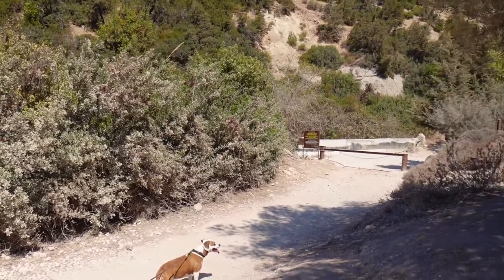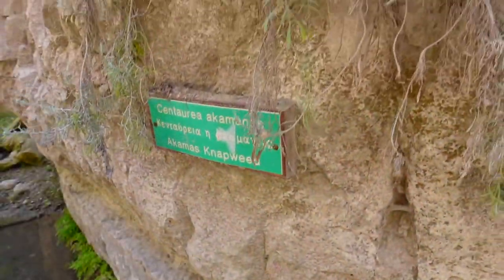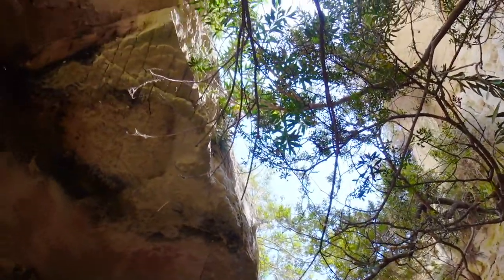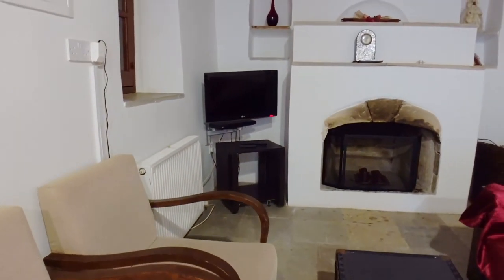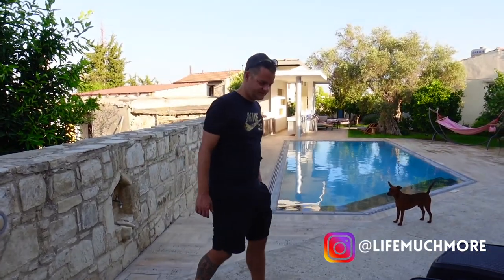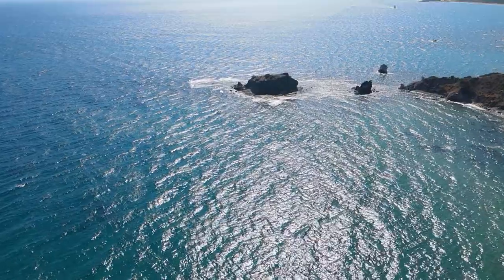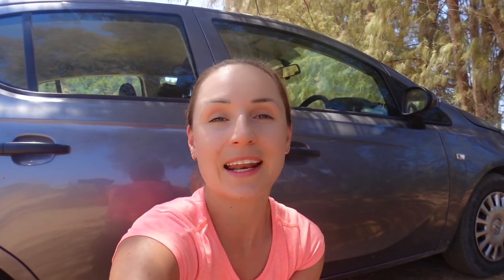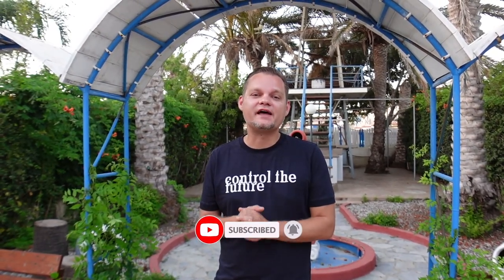ZYPERN - WESTKÜSTE (Paphos, Akamas Halbinsel, Polis, Aphrodite Baths) roadtrip | Vlog#26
Teil 2/2 unseres Insel Roadtrips auf Zypern.
Ein Roadtrip mit vielen Facetten: Meer, Berge, grüne Wälder, Strände, Schluchten, Weinberge und Steppenlandschaft...
Zypern it eine Insel der Vielfalt - wir waren drei Tage auf der Insel unterwegs und haben für euch genau diese Vielfalt in einem Video-Zweiteiler verpackt. Wir waren selbst erstaunt was diese Insel alles zu bieten hat... aber seht am Besten selbst!

_  ÜBER UNSEREN KANAL  ______________
Hey there… wir sind Christina & Mario.Wir sind aus Österreich ausgewandert und leben seitdem den Big City Lifestyle in Dubai sowie den Insel-Lifestyle auf der Mittelmeerinsel Zypern. Reisen ist unsere gemeinsame Leidenschaft, die wir perfekt mit unserer "Remote-Arbeit am Laptop" weltweit kombinieren können.Auf unserem YouTube-Kanal @lifemuchmore teilen wir Impressionen, Inspirationen und Erfahrungen von unseren Reisen, den Themen Auswandern nach Dubai & Zypern und unser Leben im Ausland. Unser Ziel? Den Menschen die Schönheit dieser Welt zu zeigen sowie den Menschen, welche ebenfalls diese Ziele anstreben dabei helfen zu können.

🔔 Vergiss nicht die Glocke zu aktivieren - so verpasst du in Zukunft kein neues Video mehr von uns!
➣ hier findest DU unsere Travel Must-Haves, Travel Guide E-Books, Video Equipment & more

_  IM VIDEO ERWÄHNTE LINKS  _____________
➡️Link zu unserer Unterkunft

DEIN VORTEIL, wenn Du  diese Links verwendest? :)
Dir entstehen dadurch keine zusätzlichen Kosten und Du kannst uns damit unterstützen, in Zukunft noch mehr Videos produzieren zu können!